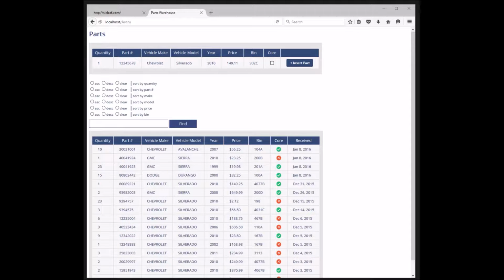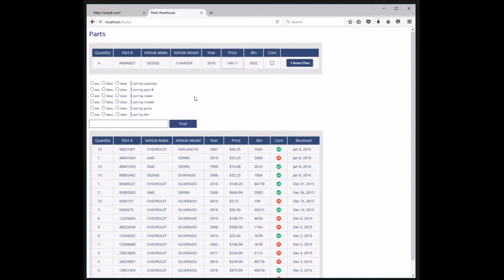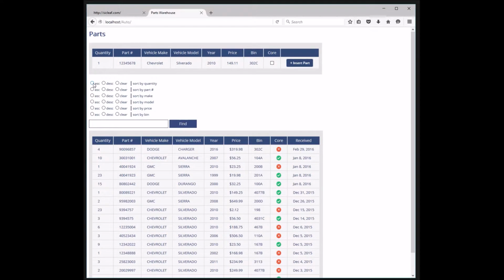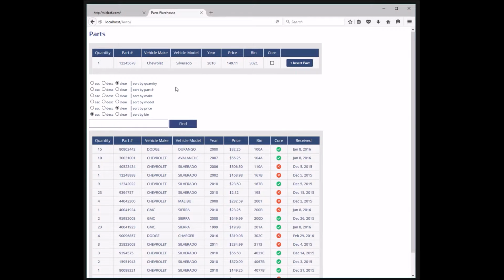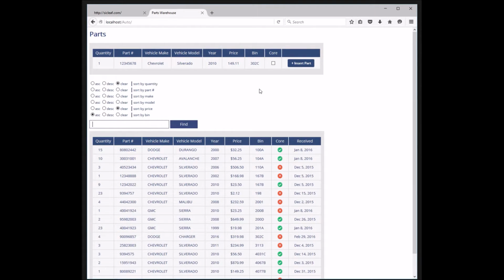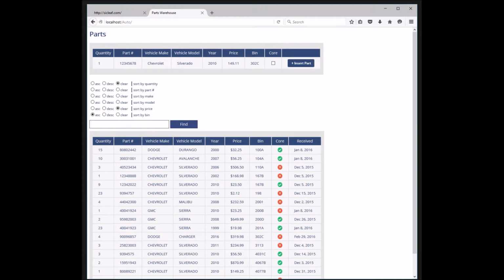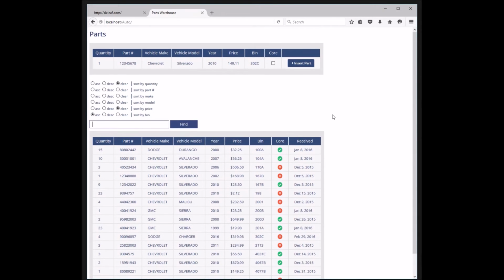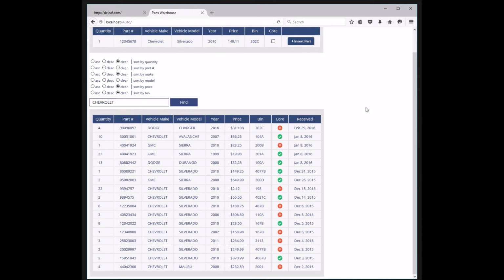parts warehouse software / web application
I made this simple program to show the previous company I worked for that their could be a better program for their employees in the warehouse. I was a good start to a far better product than Reynolds & Reynolds.